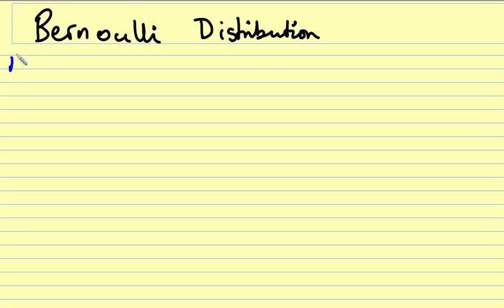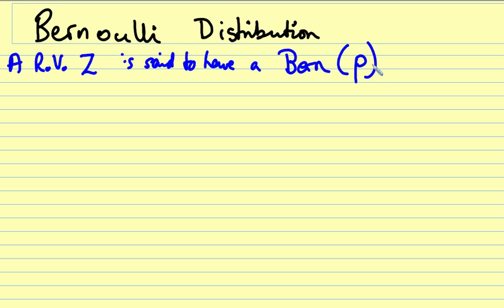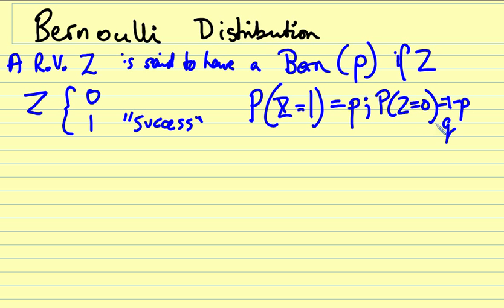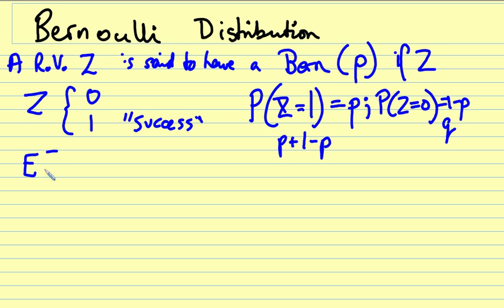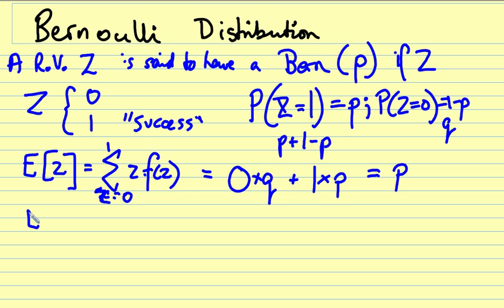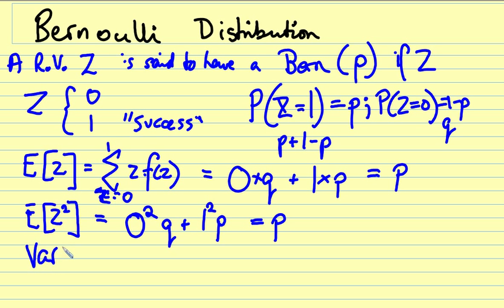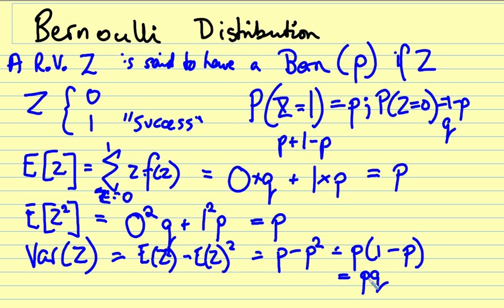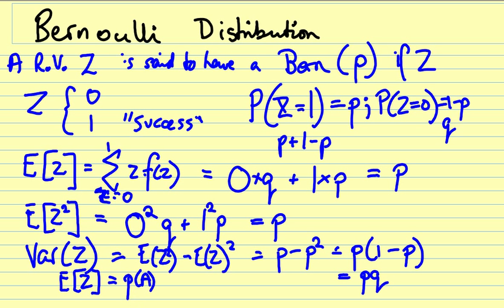Bernoulli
States the PMF for the Bernoulli(p) random variable, checks that it is a valid pmf then finds E[Z] and Var(Z)